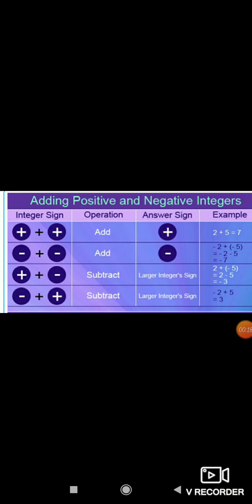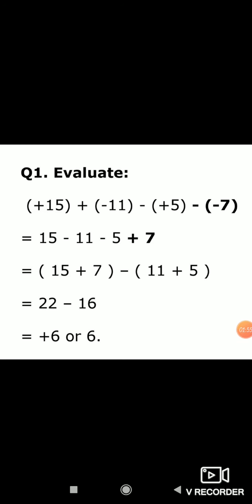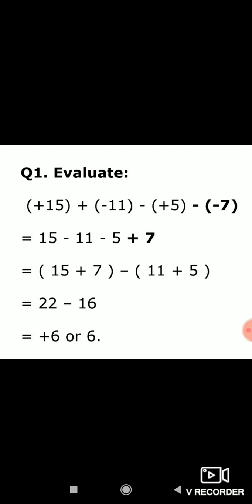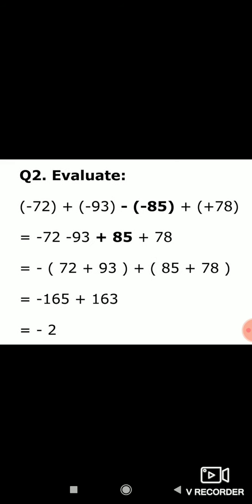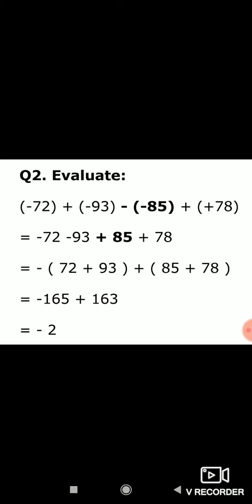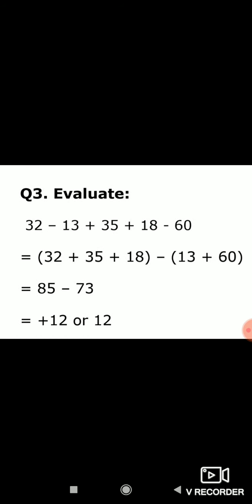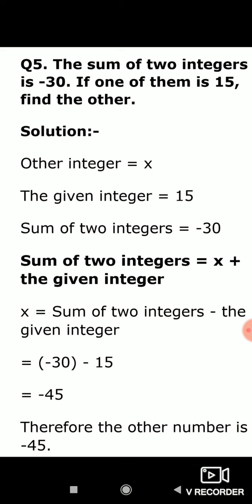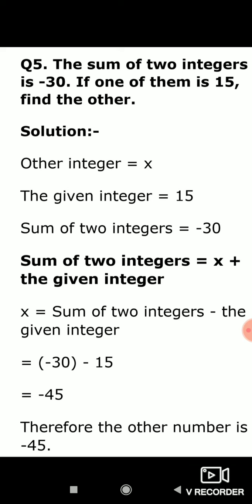Integers ( Part 6 )